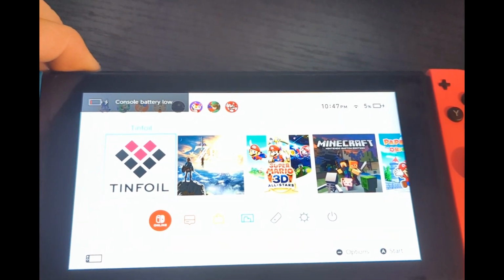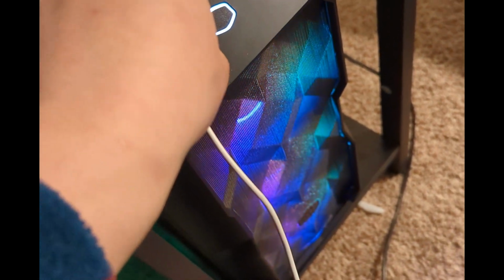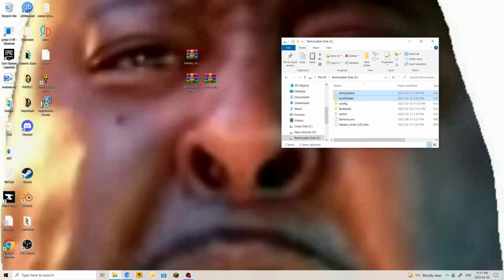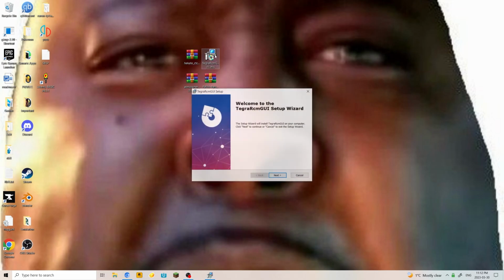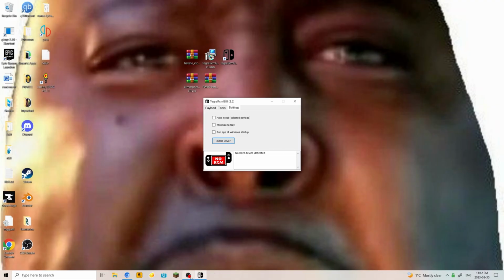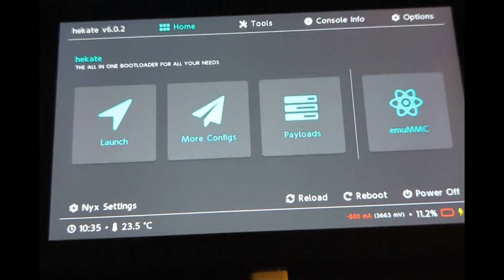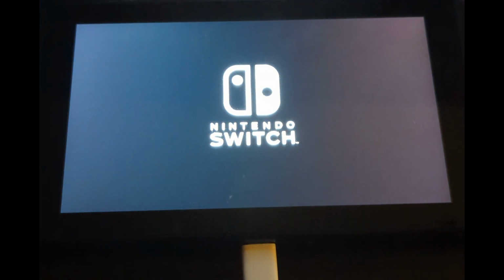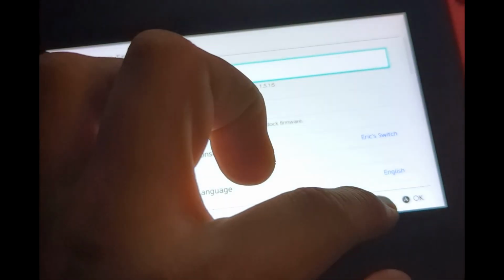"SUPER EASY" Nintendo Switch Hack - Here's How You Can Install Custom Firmware In Minutes!